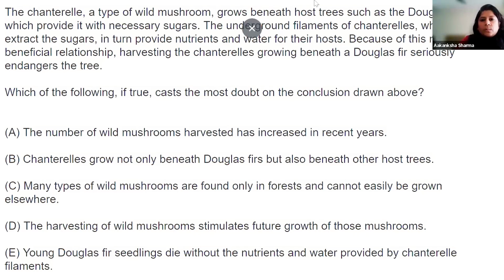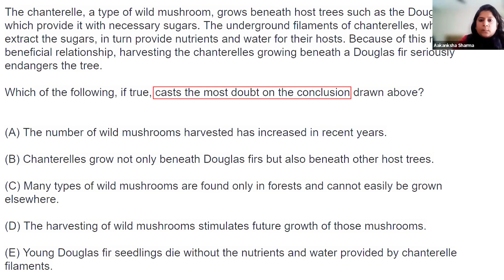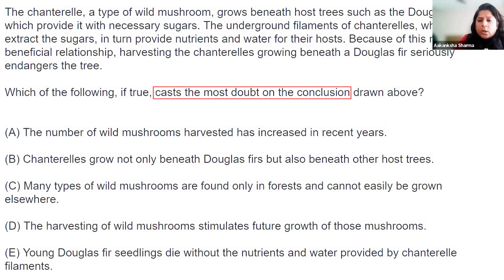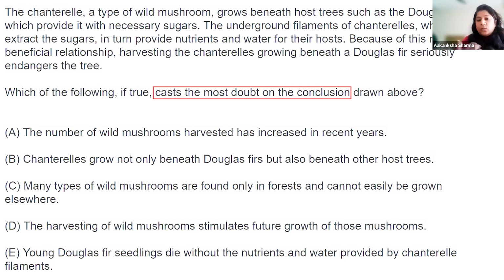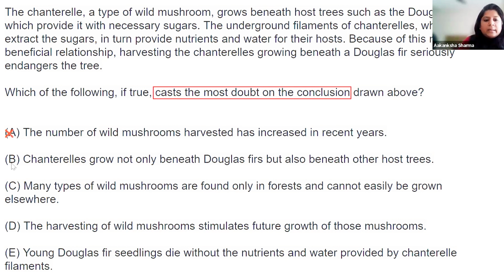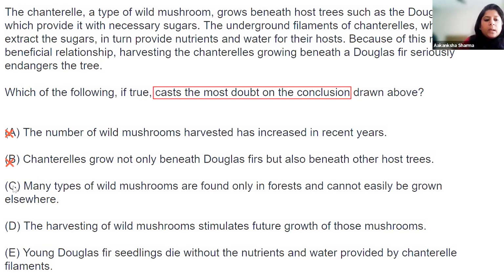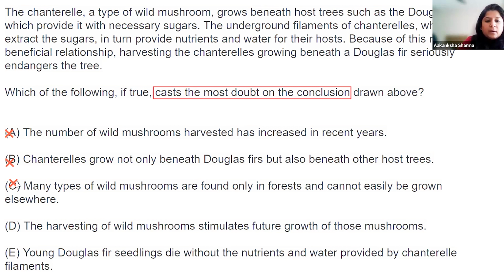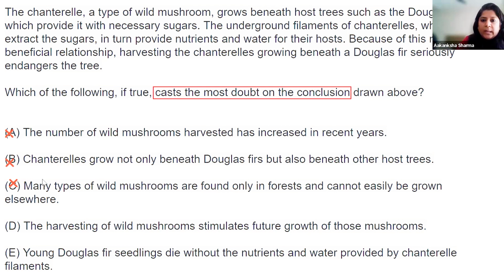Master the GMAT Verbal Section (Tips | Strategies | Examples)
Looking to conquer the GMAT Verbal Section?

 Look no further! In this video, we dive deep into cracking the GMAT Verbal Section with expert tips, strategies, and real examples. Whether you're prepping for the GMAT exam or seeking to improve your verbal skills, this video is for you.

📝 Key highlights:

We'll walk you through GMAT verbal sample questions, and practice questions, and provide invaluable insights into GMAT verbal strategies and tips. From time-saving techniques to effective preparation methods, you'll learn everything you need to excel in the GMAT verbal section.

Don't miss out on valuable GMAT verbal preparation insights!

Watch now and elevate your GMAT verbal performance to new heights.

Seeking answers? Speak with our admissions expert directly about your queries